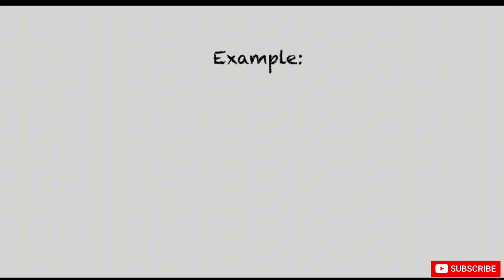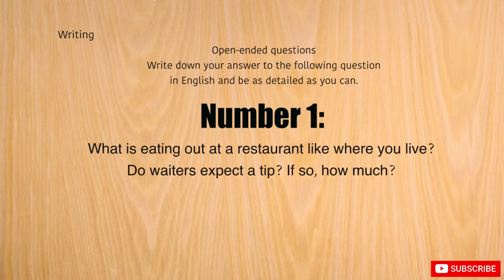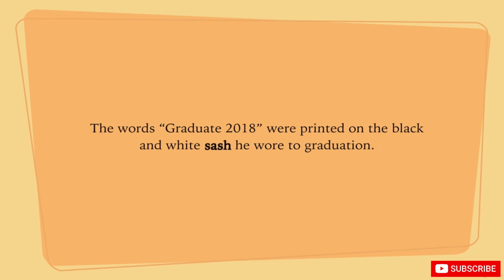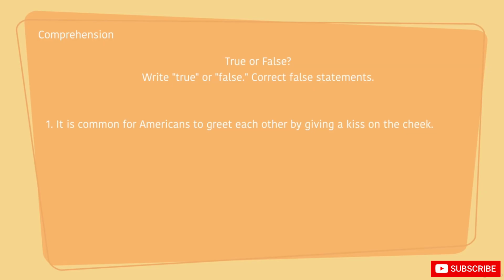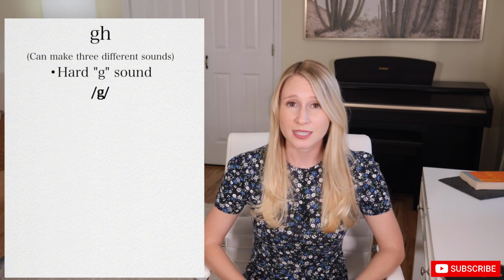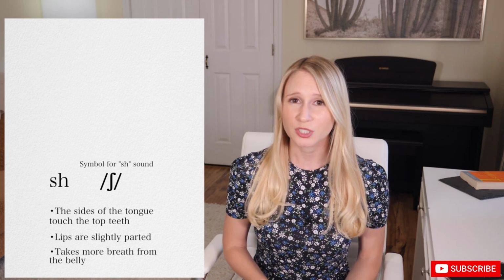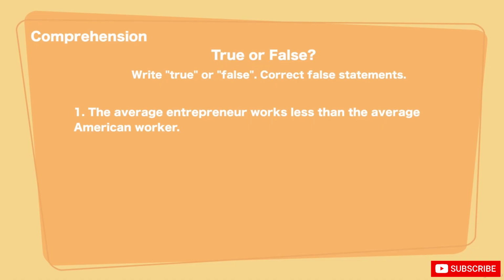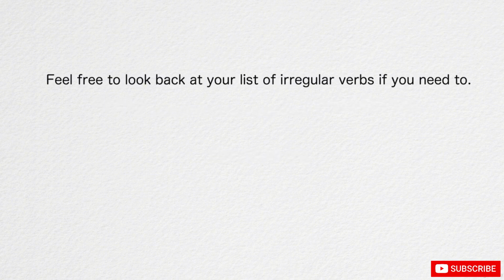Learn ENGLISH LIKE A NATIVE Speaker in 2025!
✨ Start your language learning journey with our premium packages! ✨
Get access to complete and professional courses to learn languages easily and effectively. The first month is free to explore exclusive perks!

Want to improve your English skills and speak like a native speaker in 2025? This video will show you the secrets to mastering the English language and speaking with confidence. From grammar and vocabulary to pronunciation and fluency, we'll cover it all. Whether you're a beginner or advanced learner, this video is perfect for anyone looking to take their English skills to the next level. So, what are you waiting for? Start learning English like a native speaker today and unlock a world of possibilities!

A Guide to Learning English as a Foreign Language – Speak Like a Native! If you're struggling with English, this step-by-step guide will help you master fluency faster than ever! Whether you're a beginner or just looking to improve, this video covers essential techniques, grammar hacks, and pronunciation tips to make learning easier.

Discover the most effective ways to think in English, build your vocabulary, and boost confidence in speaking. With expert advice and real-life examples, you'll transform your English skills and start communicating naturally.

Don't waste time on ineffective methods—watch this video and get on the fast track to fluency!

📌 Timestamps:
0:00 Introduction
1:15 Why Learning English Can Be Difficult
3:30 The Secret to Thinking in English
6:45 Pronunciation Hacks for Fluency
9:20 Common Mistakes to Avoid
12:00 Best Resources for Learning English

📢 Share it with friends who are learning English!